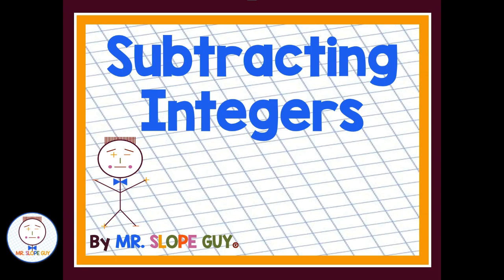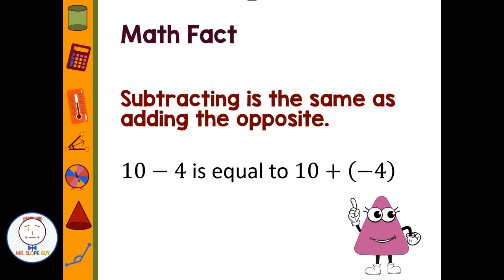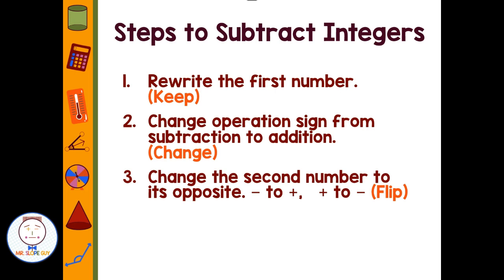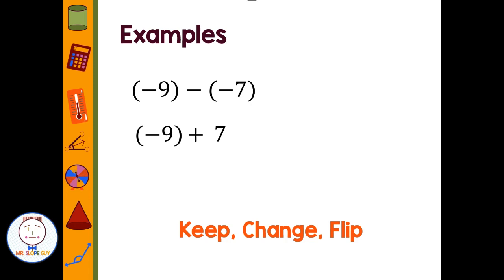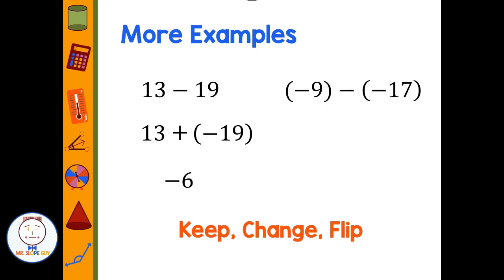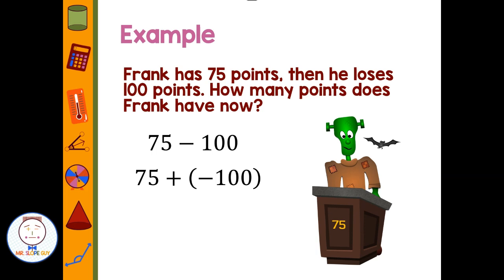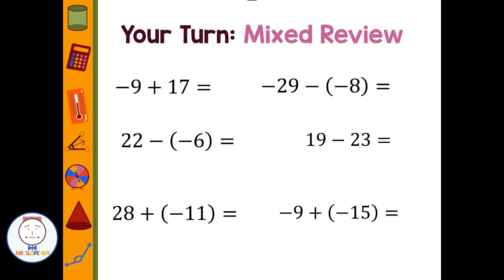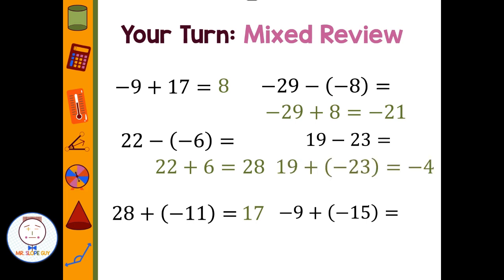Additive Inverse Unleashed: Conquering Integer Subtraction Challenges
🔢 Mastering Integer Subtraction: A Must-Try Math Lesson for Students

Greetings, Math Students! If you are seeking additional how to practice in the art of subtracting integers, look no further. This math lesson looks at strategies for subtracting integers, with a focus on changing to addition and utilizing additive inverse rules for seamless problem-solving.

🌟 Key Features of the Lesson:

📚 Subtraction Strategies: Uncover the tactics for converting subtraction to addition
➕ Additive Inverse Mastery: Harness the power of p – q = p + (-q)
🌐 Real-Life Examples: Apply learned concepts to engaging, real-world scenarios
📏 Vertical Number Line Practice: Strengthen skills using a vertical number line

📚 Ideal for:

🔸 Math Teachers seeking supplementary resources
🔸 Students eager to enhance their understanding of integer subtraction

Our lesson is designed to make subtracting integers not just understandable but enjoyable. With practical examples and a focus on real-world applications, students will gain a firm grasp on these essential math concepts.

📚 Join Us for an Educational Adventure!

Use this video lesson and download the worksheet now to embark on a mathematical journey that transforms integer subtraction into a captivating skill. Let's make math proficiency the ultimate goal! 🚀

Math Standards

CST, PARCC, CCSS Aligned with common core standards 7.NS.A.1 Apply and extend previous understandings of addition and subtraction to add and subtract rational numbers; represent addition and subtraction on a horizontal or vertical number line diagram, Florida's BEST MA.6.NSO.4 Extend understanding of operations with integers MA.6.NSO.4.1 Apply and extend previous understandings of operations with whole numbers to add and subtract integers with procedural fluency. TEKS 1.16s Analyze, explain, and model the four basic operations involving integers and real numbers; California Common Core 7.7.NS.1.d Apply properties of operations as strategies to add and subtract rational numbers.